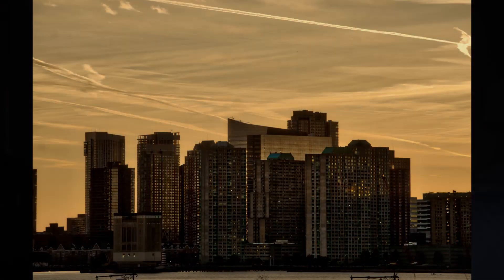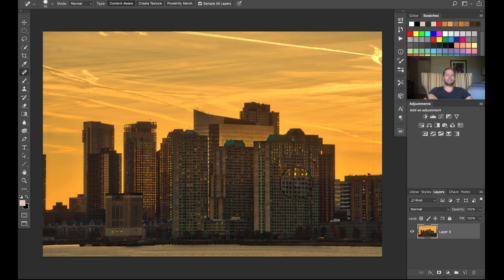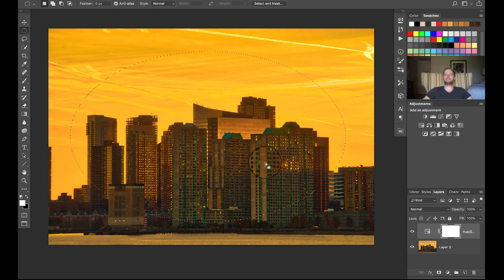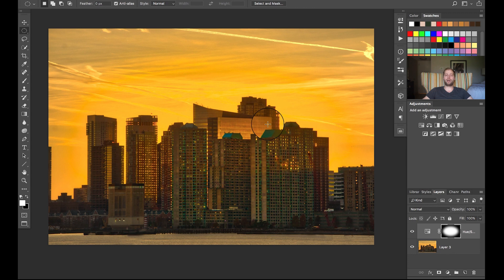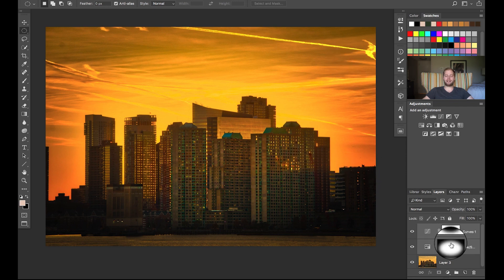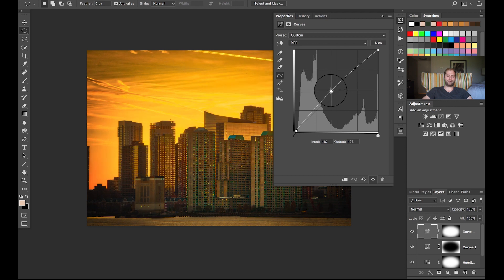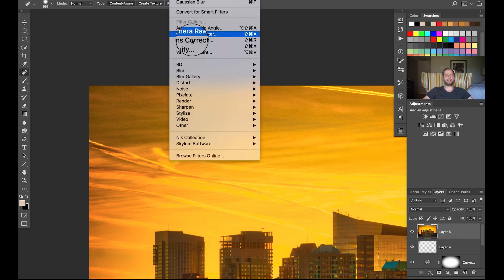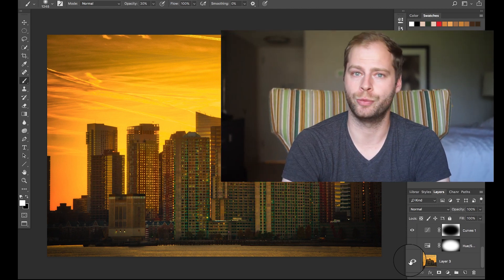How To Grab Attention Using Colours In Adobe Photoshop | Editing Episode 76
How To Grab Attention Using Colours In Adobe Photoshop | Editing Episode 76 - increasing colours can sometimes really create an attention grabbing centre of your image. Learn how I did this one!

Using Color to Grab Attention in Adobe Photoshop
Welcome back! One of the (for me) greatest moments during editing images is when you do some simple tweaks to color and brightness, but the image is totally transformed! This works very often, but most beginners in Photoshop think they must spend 300 hours with each image! This is not the case at all, so today, we will check how to pimp your photos in photoshop using colors and a bit of brightness change only!

I wont list all the details here as you have them in the video, but in general it is super fast and easy to get the above effect.

Step 1 – Boost the Color around the Buildings

First we need to increase that awesome orange tone around the building. This is simply done using a Hue/Saturation layer which is then selectively brought into the image using a layer mask. Thats already half-way!

Step Two – Darken the Edges of the Image

To really make the centre pop, we need to make the outer edges of the images much much darker. This is incredibly easy in Photoshop – I just used a curve adjustment layer. I know, right? If you have never worked with curves before, check out this tutorial here to get you started.

Step Three – Clean Up

I did not specifically show this in the video, but this is something I always do (everyone should hehe) – check the image for noise, make sure the horizon is level, and check if anything needs to be removed.

Don’t forget to get out there and take some images yourself! Heads up, soon I will show you everything about Aurora HDR 2019 as well as the new Luminar 3! Exiting times 🙂

If you like my images, make sure to check out my portfolio